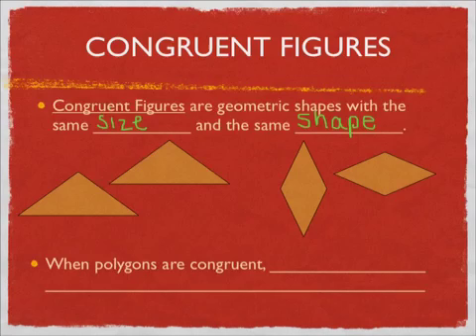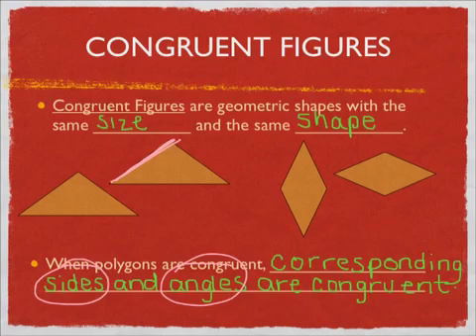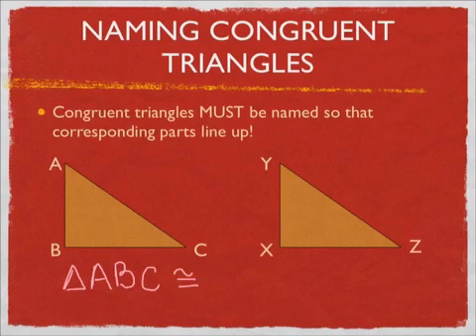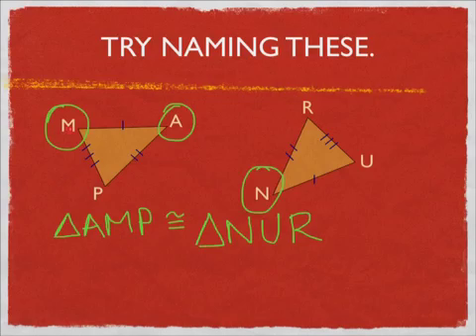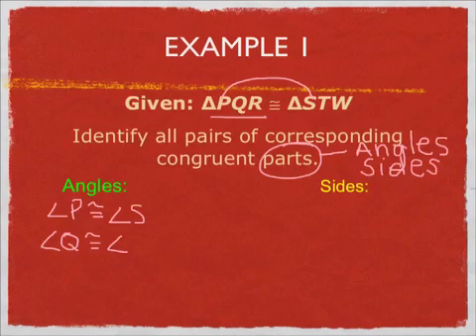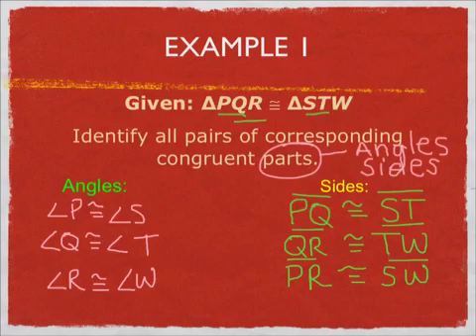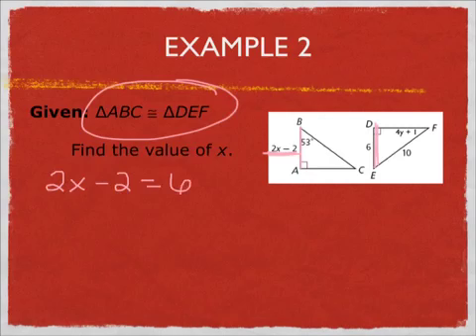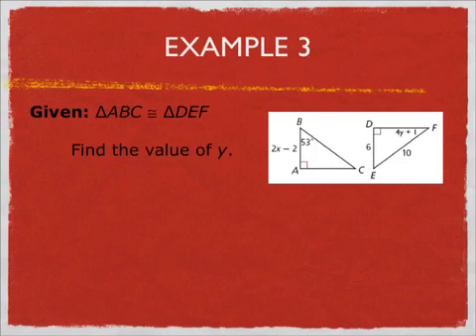Intro to Congruent Triangles (Geo C)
Chapter 4 Lesson 3: Intro to Congruent Triangles
Geometry C - Tues 11/19